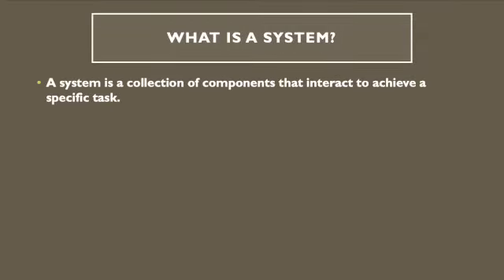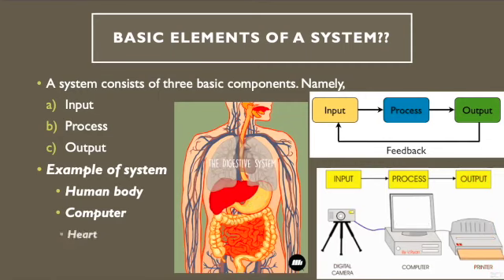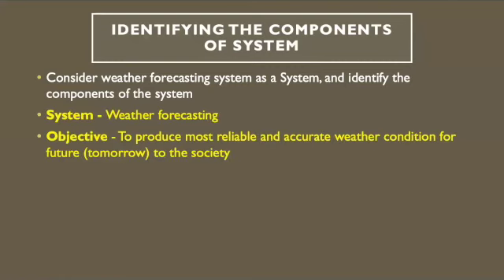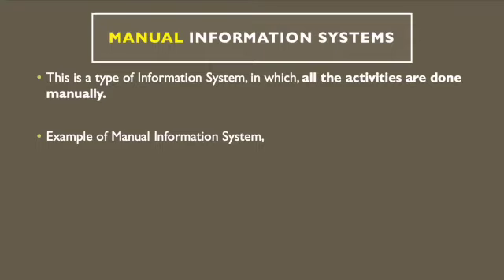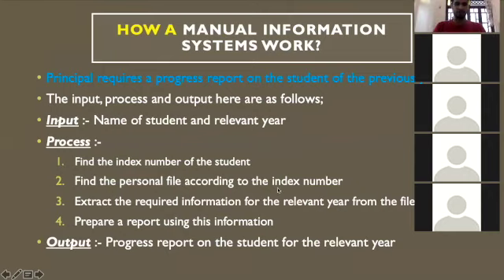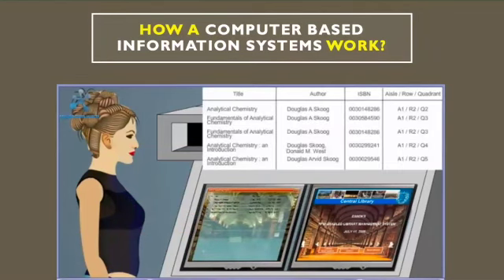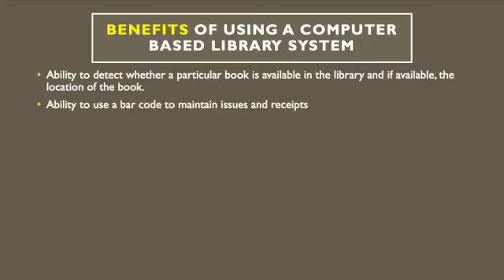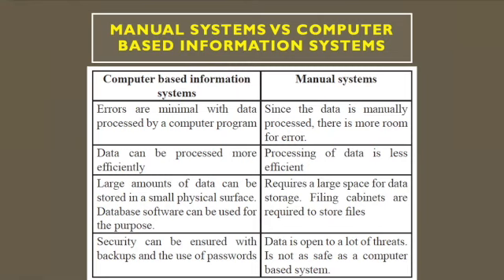Grade 11 | ICT | System Development Life Cycle | English Medium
Definition of System, and Information System vs Manual System